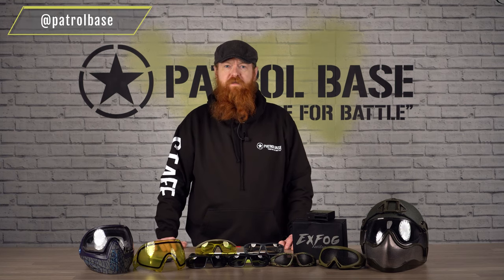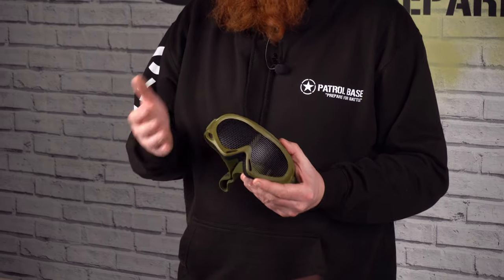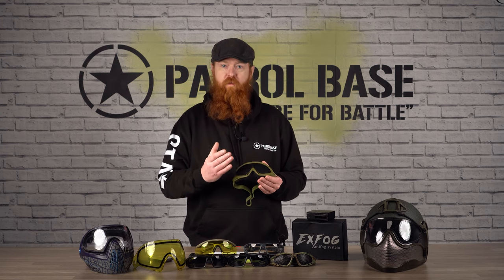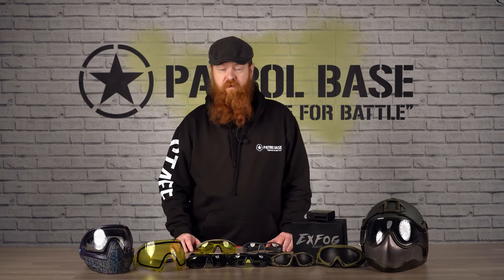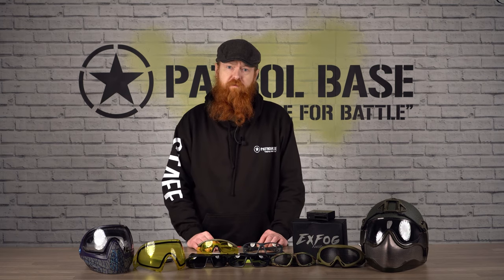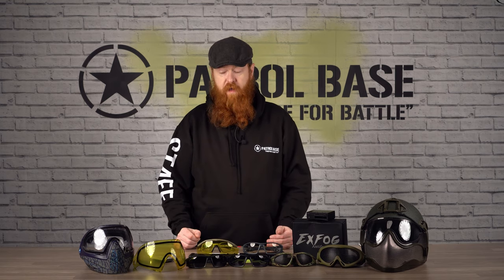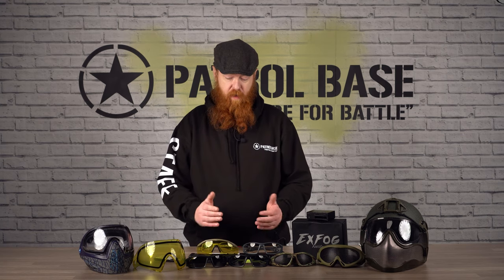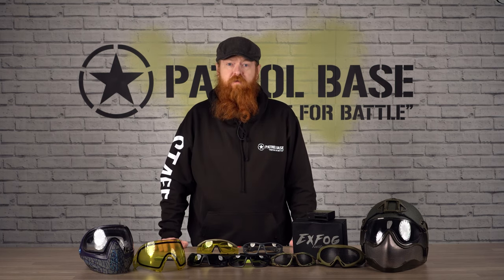What Eye Protection Do I Need?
Today's "beginners guide" we're explaining the differences in Airsoft Eye Protection you can expect to find on the Airsoft field and why. Patrol Base Stuart discusses the various types of eye protection you can get on the Airsoft Market today, with a list of pro's and con's to get you up to speed with what to expect.

"Morning ladies and gents I'm Stuart from Patrol Base and today we're going to talk about the differences between mesh and glasses when it comes to eye protection as part of our new player introduction
videos we want to give you the best advice that we can when you're making your choice when you're starting this sport."

Welcome to PBTV on YouTube! If you have a question about Patrol Base, Airsoft, or any product just drop it below and you may be featured on the stream.

0:14 - Mesh Eye Protection
1:13 - Polycarbonate Glasses / Lenses
1:20 - Polycarbonate Lens Colours
1:57 - Prescription Inserts
2:26 - Fogging Up: the solution is ExFog!
3:31 - Site Warnings